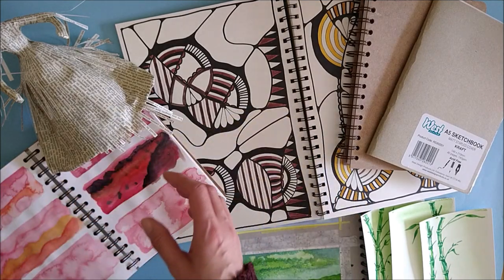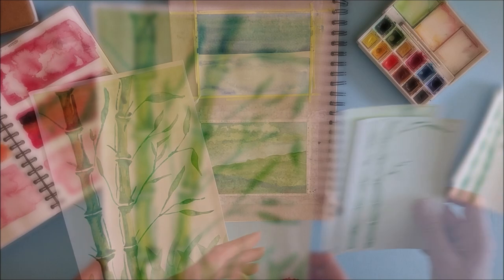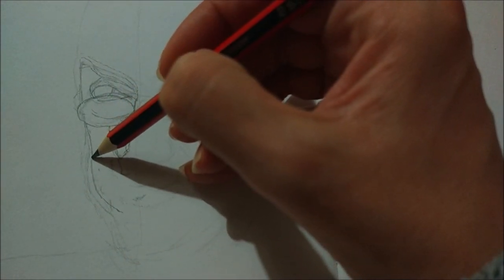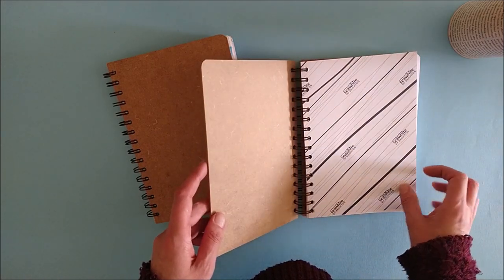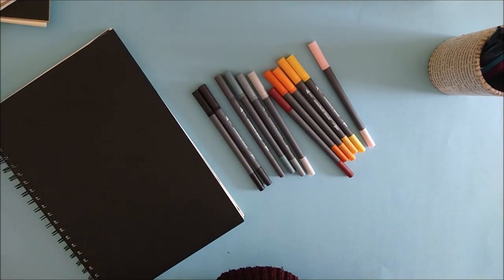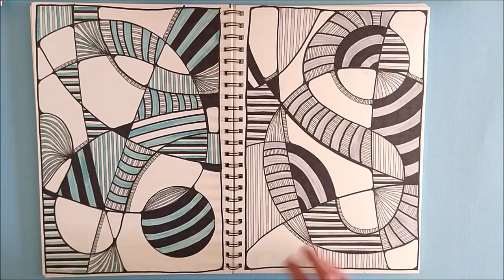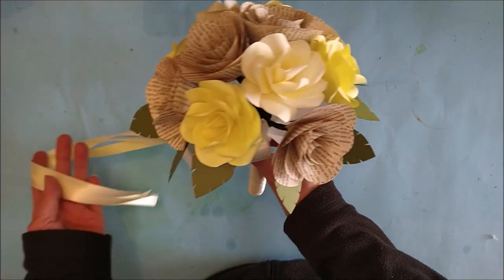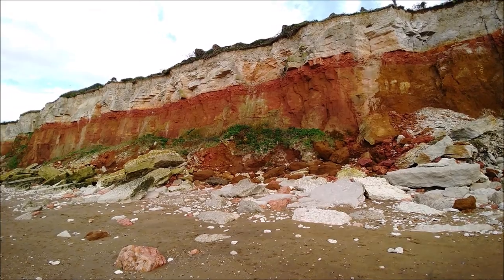Crafty Update art vlog sketchbook progress manga pens neurographic zentangle and life update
This week, I'll be sharing with you my progress in all 3 of my sketchbooks, chatting about my watercolour paintings and the other projects that I've been working on, as well as a little life update as well.

Join me on my creative journey!

If you prefer you can use the timestamps/chapters below to jump around to the part of the video that you would like to watch.

TIMESTAMPS
0:03 Introduction to this update and what's to come.
0:38 My Regular Sketchbook Progress
1:16 Watercolour paintings on paper that I've been working on
3:46 Progress in my pencil portrait sketchbook (Outlander themed)
5:16 My mini art haul
8:20 What even are Manga Pens?
9:20 Progress in my Neurographic Sketchbook,
11:47... including the Zentangle merges with my Neurographic art.
14:28 Everything else I've been working on over the past 3 weeks.
15:40 A little life update, including visiting Lincoln and North Norfolk, finding inspiration and fossils!
17:36 A little health update (whilst I'm painting my Neurographic Bubbles) with watercolour paint
19:30 Oh and I've launched a Patreon page!
21:48 Thank you!

After becoming ill in October 2022, With a subsequent diagnosis of Grave's Disease (May 23), I decided to create tutorials for all of my flowers and makes. I'd spent 8 years perfecting my techniques and now, I'm happy to share them with you all, make them for yourself, your friends or even to sell...
I've had to close down all my selling platforms as I wouldn't be able to keep up with the orders.

With no improvement in my health and another diagnosis of Connective Tissue Disease (Feb 24), I am now rediscovering all the art techniques and crafts which I've always wanted to try, but never did.. I'm still managing to do at least one, sometimes two hours of arty things most days. This includes making, drawing and painting. It's something I can do - even when I'm exhausted, I can just sit quietly and draw.

Do let me know that you dropped by, just leave me a little message, a wave or thumbs up in the comments section.
Your support really is gratefully received.

Video Schedule
Tuesday - Neurographic / Zentangle / Graphic Design / Doodles -  Full Process, No Chat
Friday - Crafty Update / Art &  Craft Challenge (usually on alternate weeks)
Sunday -  No Chat Arty Full Process Video or Tutorial (when available, not every week)
I will endeavour to keep to the schedule, but occasionally my illness does get in the way.

You can turn your notifications off in your settings, and just catch up when you like, with what you like in your subscription feed.

I've only just started drawing again in September 2023 after many many years of not drawing, so I'm very much out of practice and still learning!